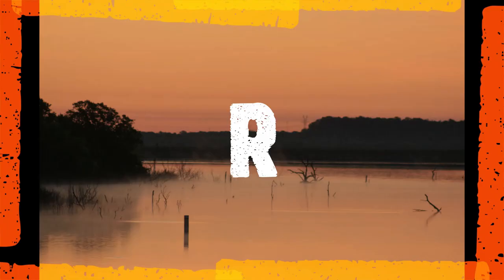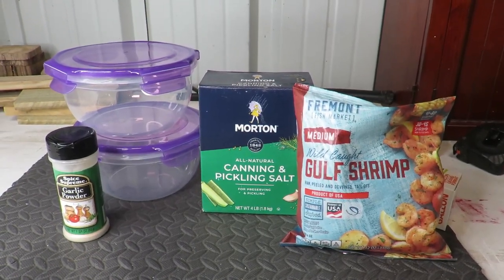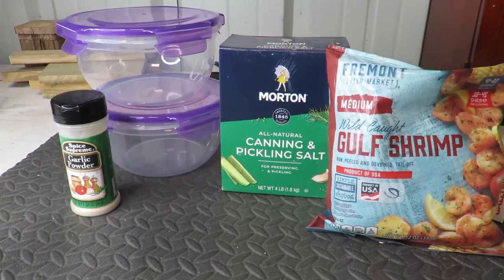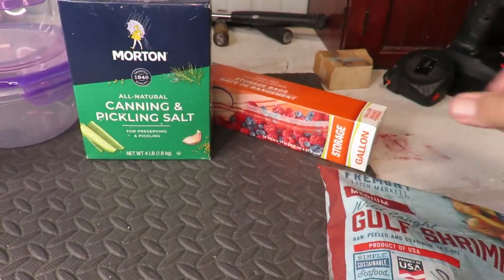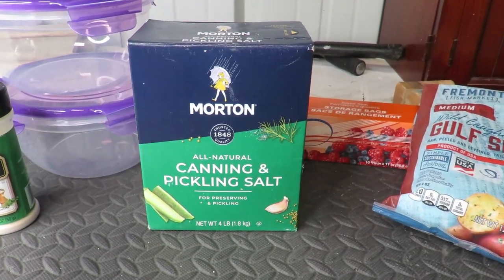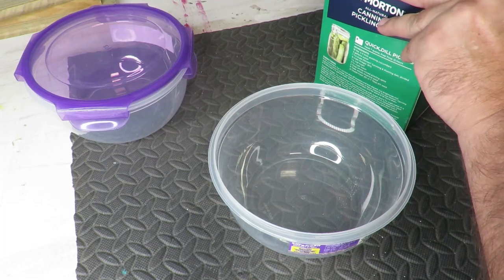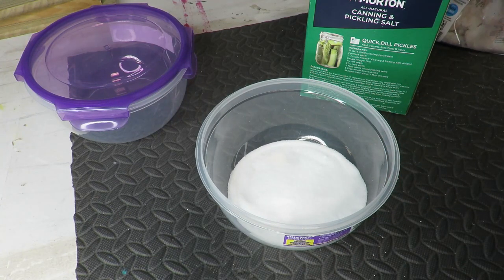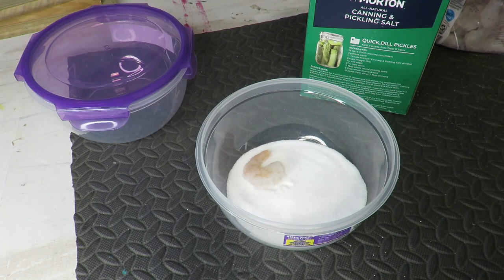Great Catfish bait - Salted Shrimp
A how to guide to make salted baits. This makes a great catfish bait that will stay on the hook. Does not have to be refrigerated and very easy to make. So, let's make some and get outdoors and go fishing.